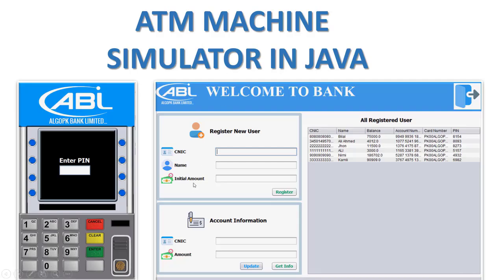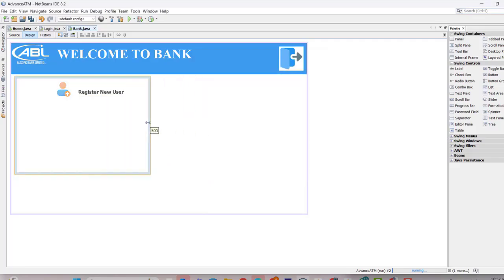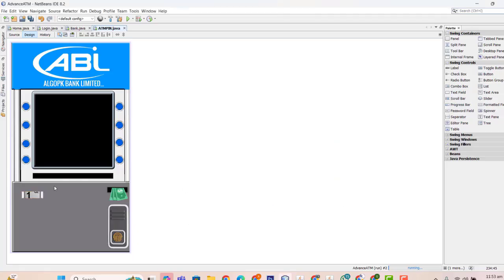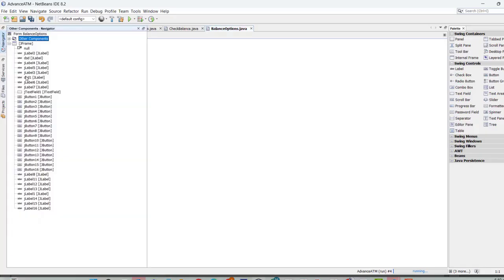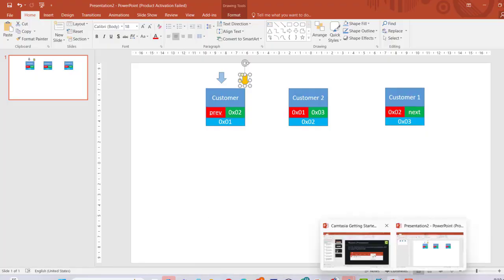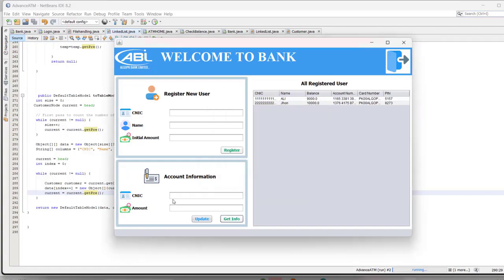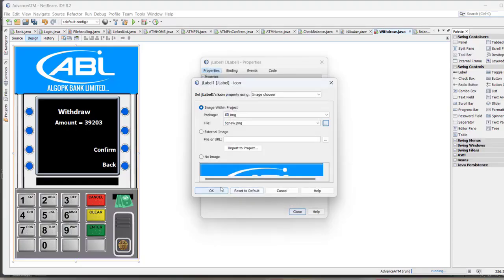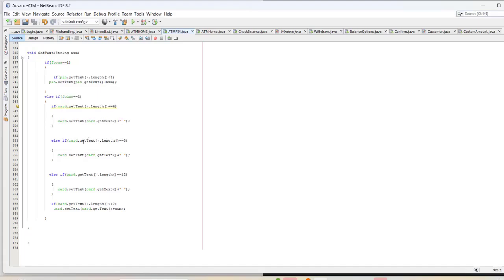How to Create ATM Machine Simulator in Java Real Animation Project with OOP, DSA & File Handling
Unlock the power of Java with this complete beginner-friendly project! In this video, you'll learn how to build a realistic ATM Machine Simulator using Java OOP, DSA, and File Handling techniques. Perfect for students and aspiring developers, this hands-on tutorial covers everything from UI design to backend logic and animation.
✅ What you'll learn:
•  Real-time animation and simulation
•  Project structure and best practices
🎓 Ideal for: Students, beginners, and anyone looking to build a real-world Java project for their portfolio.